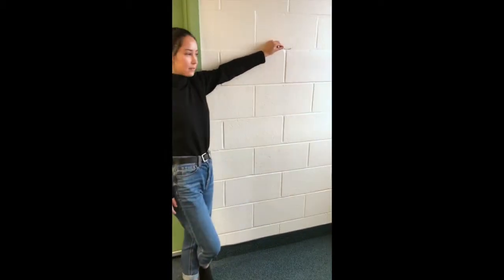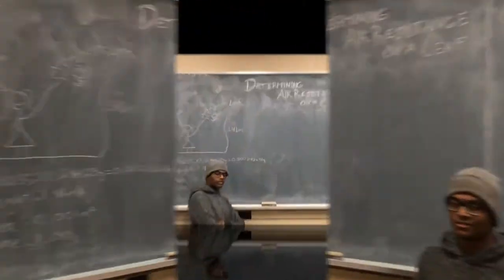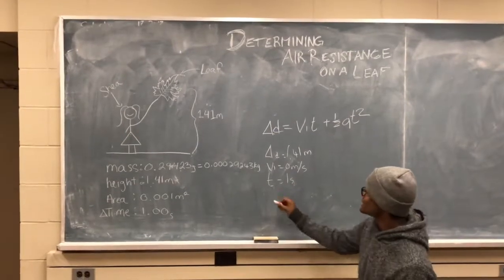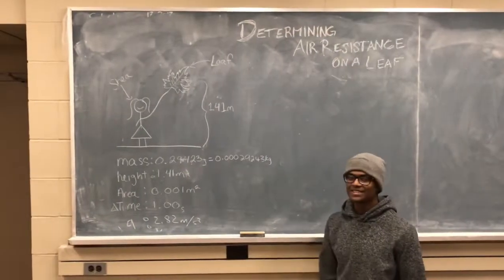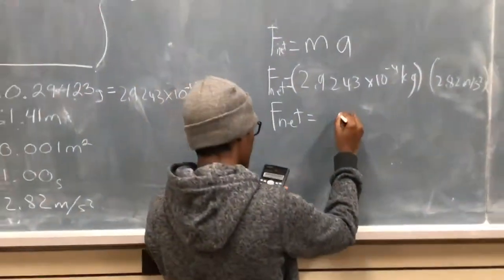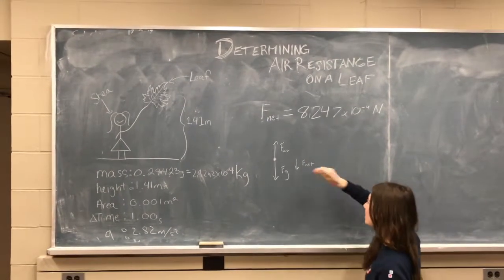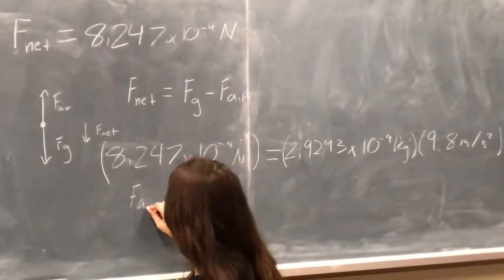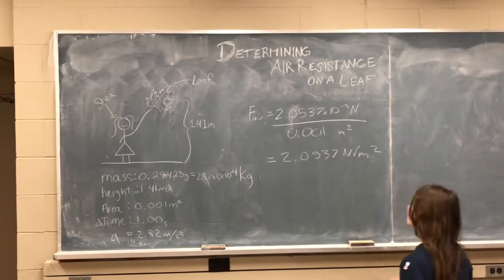Determining the Air Resistance on a Leaf Per Meter Squared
Biophysics Video Project by Alicia, Sanjeevan, and Shealon